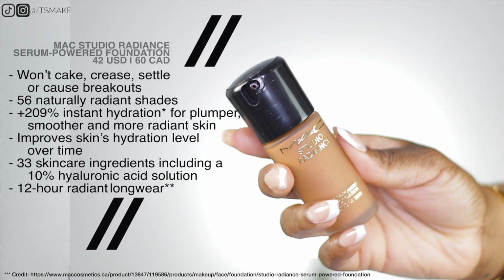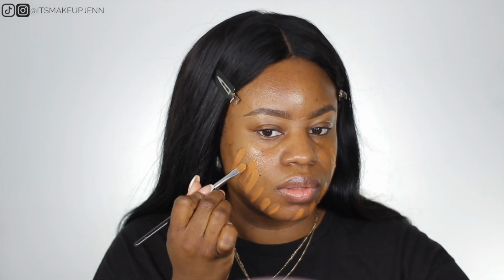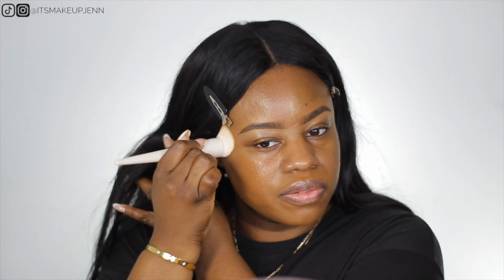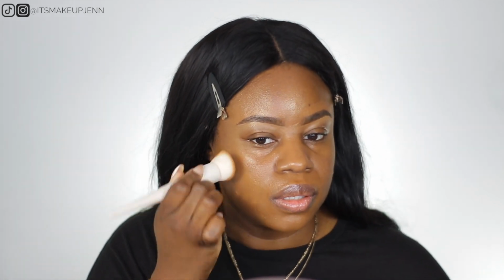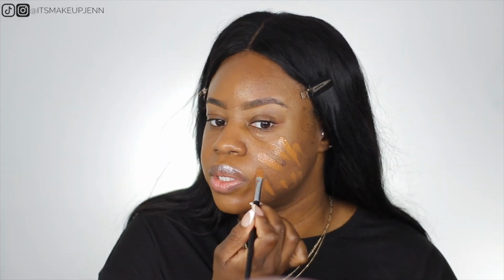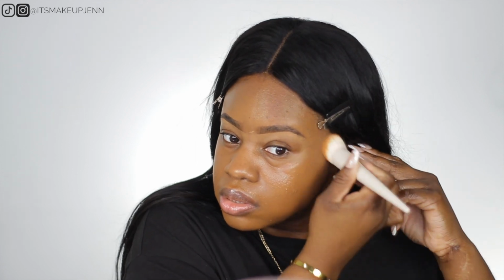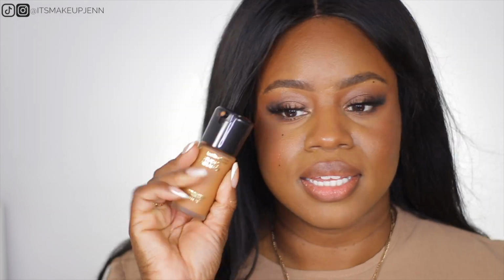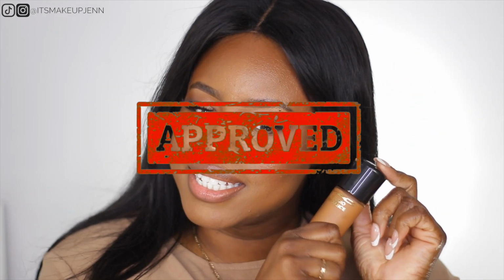MAC Studio Radiance Serum Powdered Foundation | Review + Wear Test NW45 | OILY SKIN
New MAC studio radiance serum powdered foundation review and wear test on oily skin! Enjoy

TIMESTAMP
00:00 Intro
00:13 Foundation details
00:46 Foundation Application
04:52 Wear Test + Review

PRODUCT MENTIONED
e.l.f. Power Grip primer
MAC Studio Radiance Serum Powered Foundation NW45

Some affiliate links are used, which means I may receive a small commission you decide to click that link and make a purchase or some links only allow me to track just to see who is interested in what products.

quatre six zero neuf